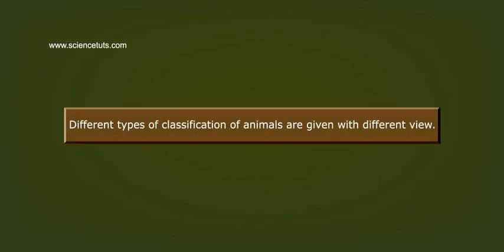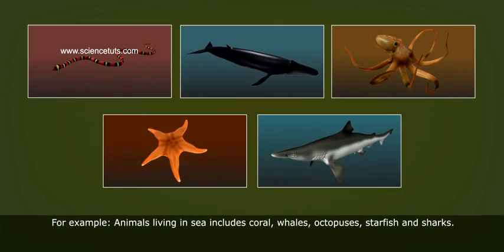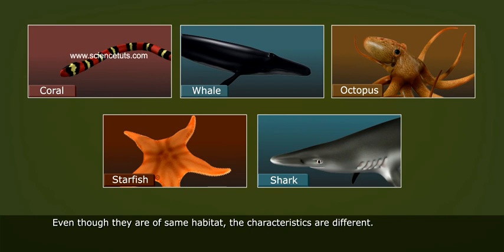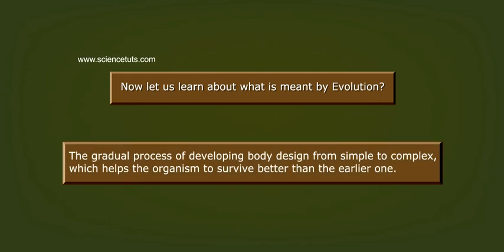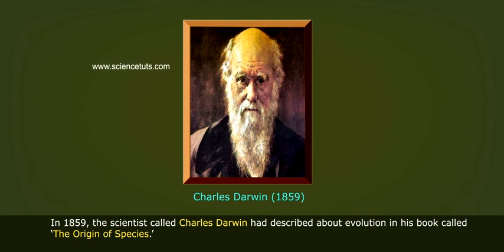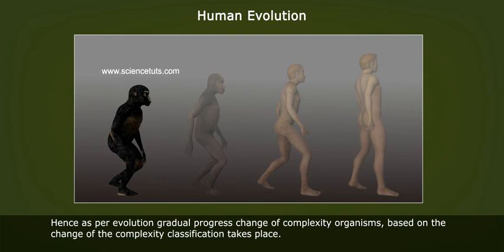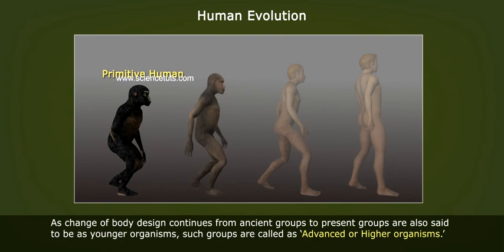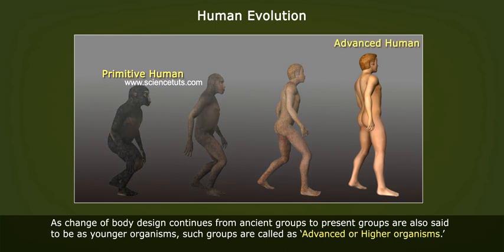CLASSIFICATION AND EVOLUTION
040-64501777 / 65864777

7 Active Technology Solutions Pvt.Ltd. is an educational 3D digital content provider for K-12. We also customise the content as per your requirement for companies platform providers colleges etc . 7 Active driving force "The Joy of Happy Learning" -- is what makes difference from other digital content providers. We consider Student needs, Lecturer needs and College needs in designing the 3D & 2D Animated Video Lectures. We are carrying a huge 3D Digital Library ready to use.

The method of arranging organisms into groups on the basis of similarities and differences is called classification. Evolution on the other hand refers to a slow, gradual and continuous process by which the previously existing organisms develop into existing living organisms.